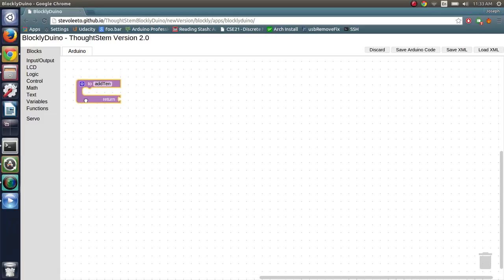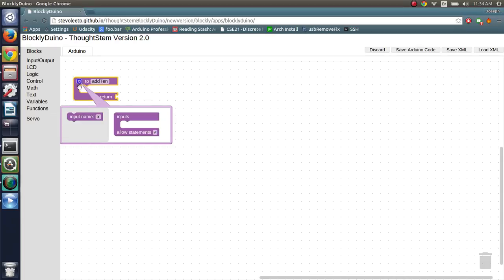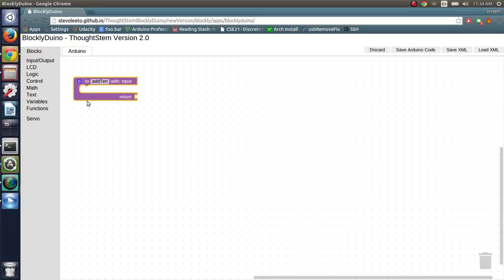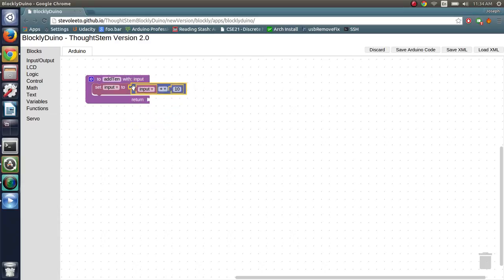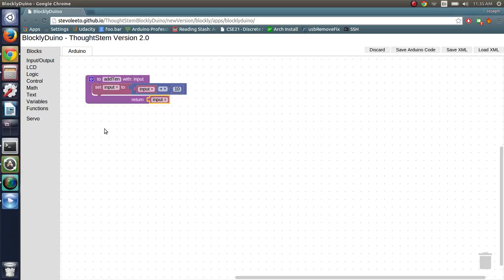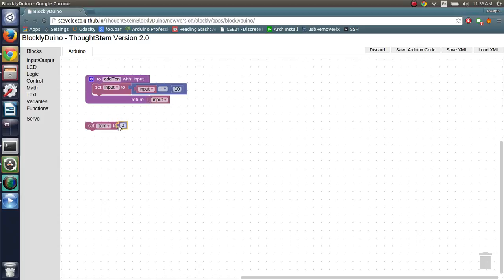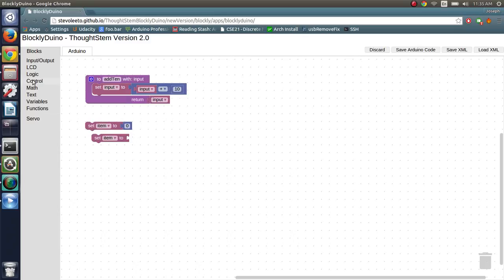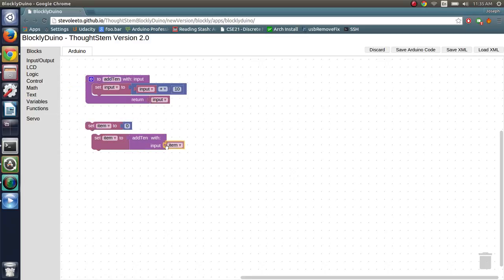Week 5, Lesson 7, Part 2